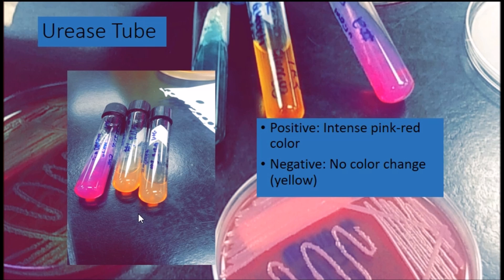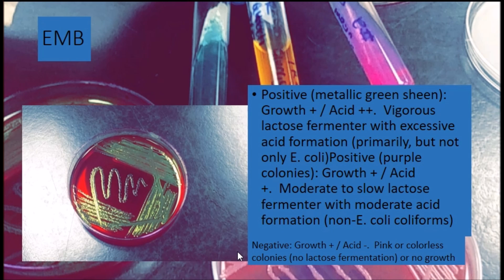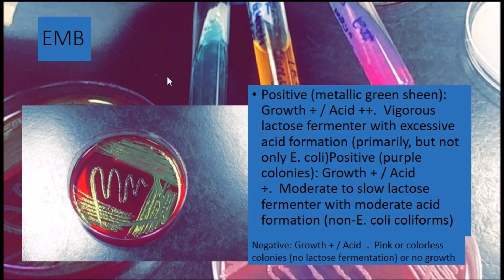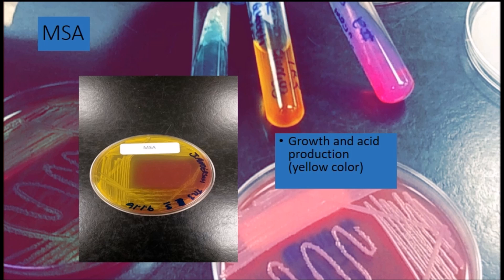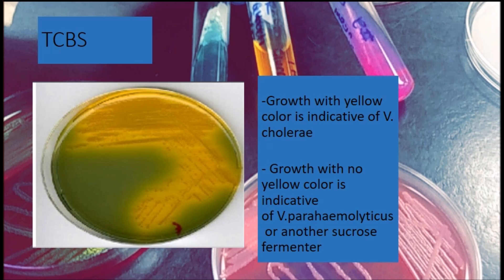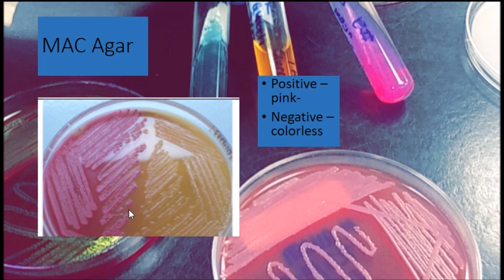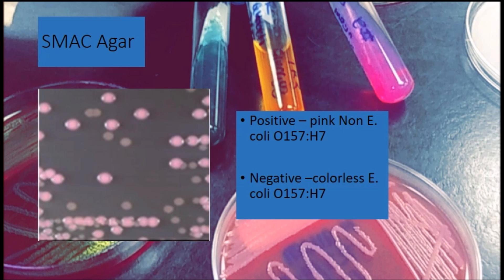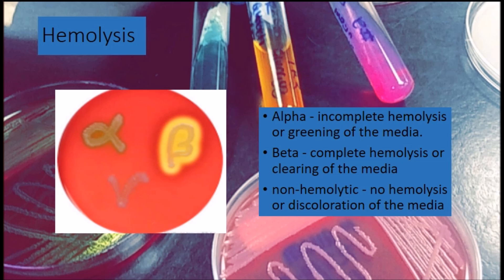Biochemical Tests-Part 1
This is a short video on the Biochemical tests used for college microbiology classes.
Part 1 series of basics biochemical tests used in microbiology labs.
Includes: Urease Test, EMB, MSA, Oxacillin Resistance, TCBS, MAC, SMAC, Hemolysis

Microbiology Lab Practical Study Guide